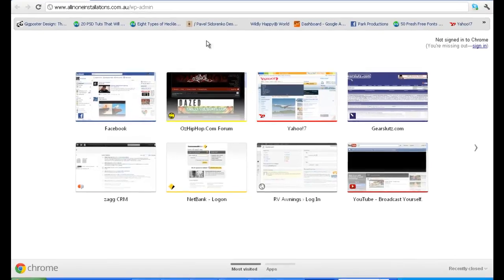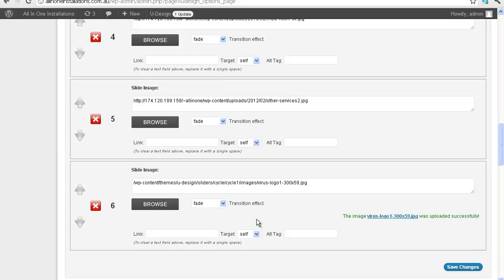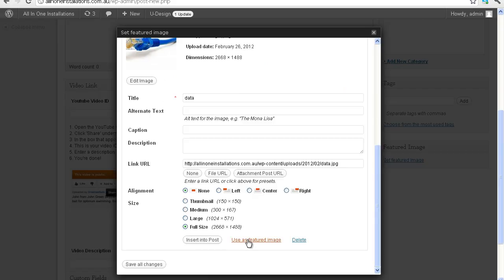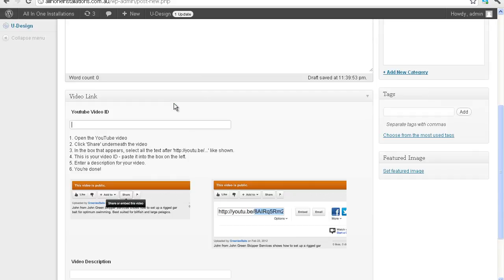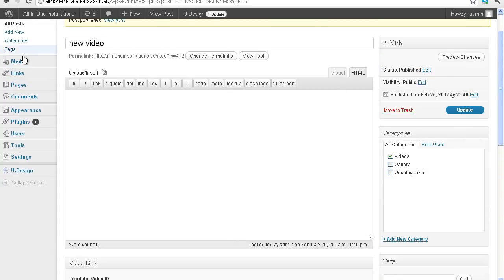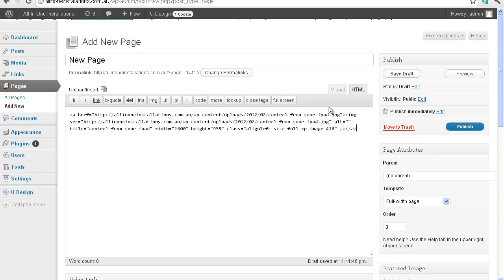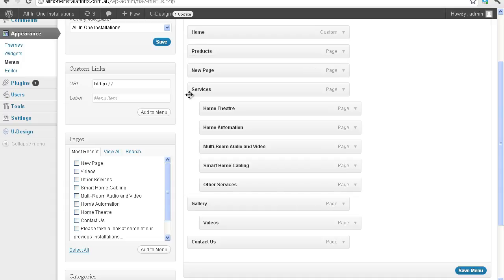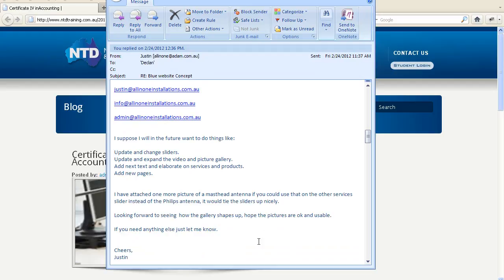All in One Installations - Training Video